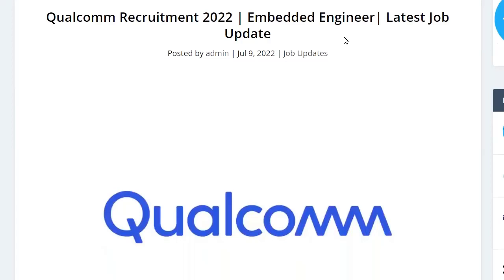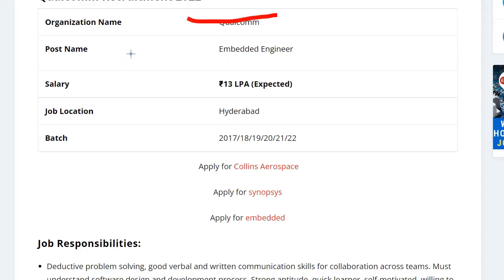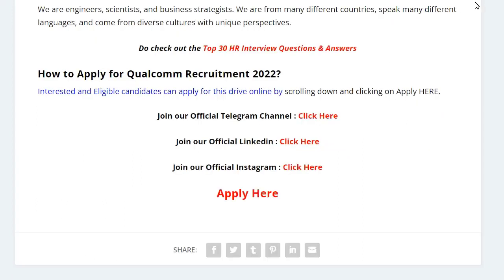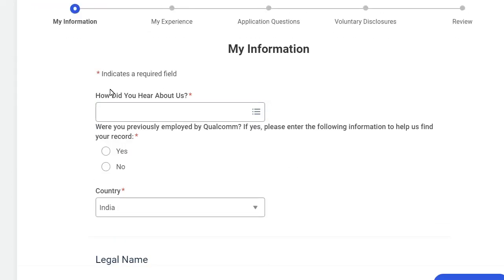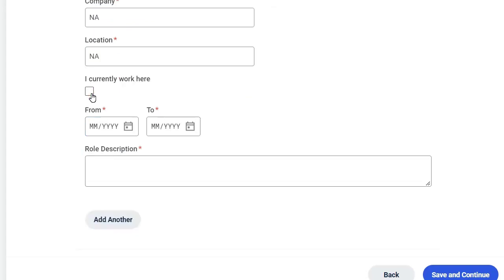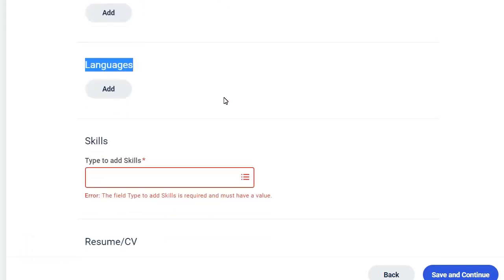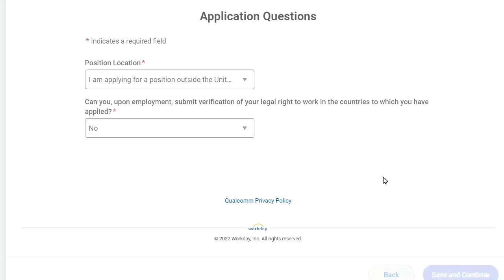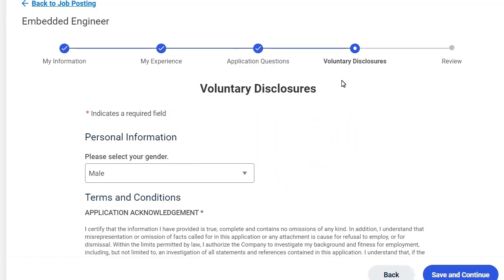Qualcomm Recruitment 2022 | Embedded Engineer | Apply Now | Electronics Geek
☑ Watched the video!
☐ Liked?

Microelectronic Circuits:

GADGETS FOR ONLINE STUDIES:
Study Table